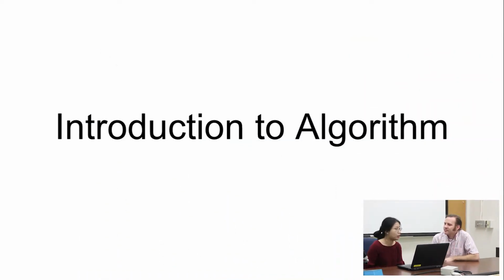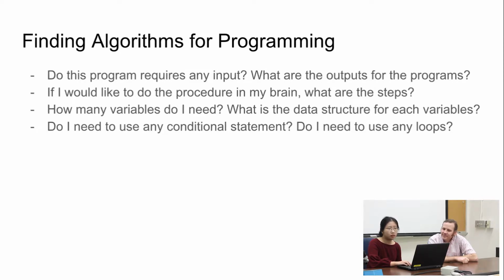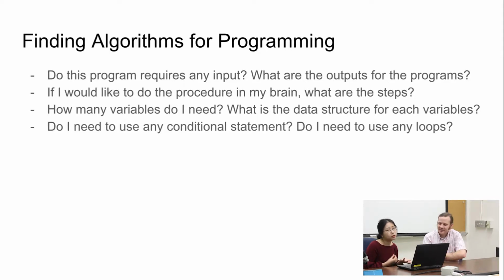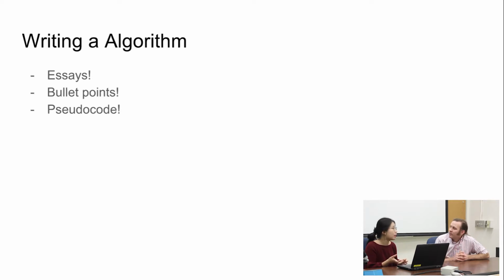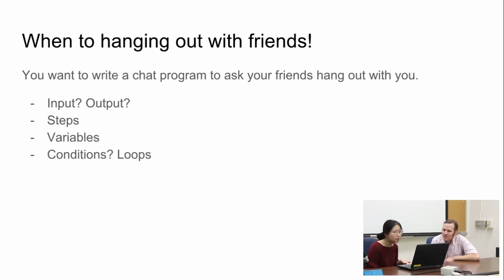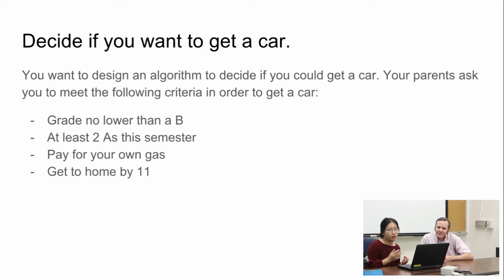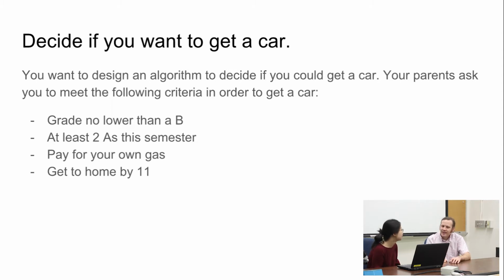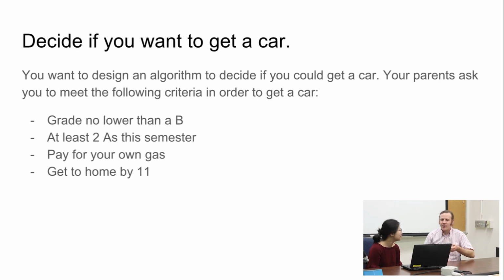Juniors | Computer Systems & Programming | Introduction to Algorithms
Some examples of Algorithms and how to find them.